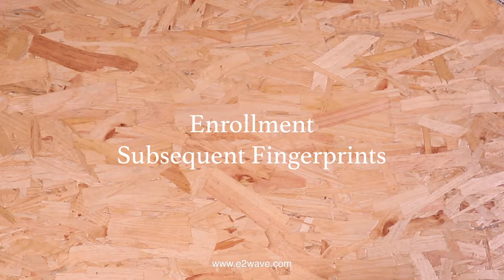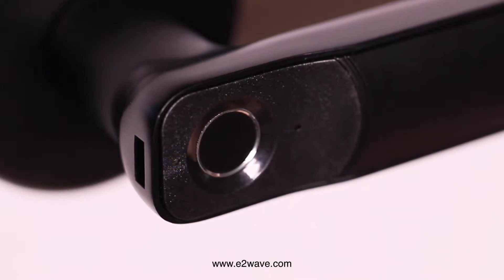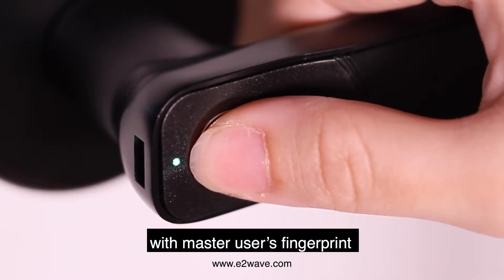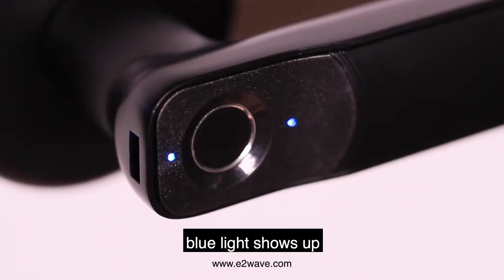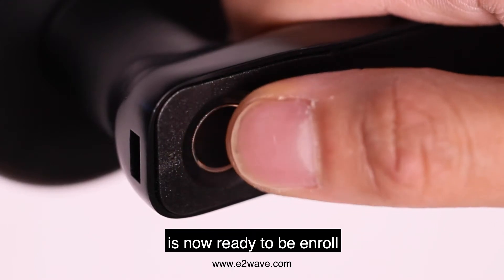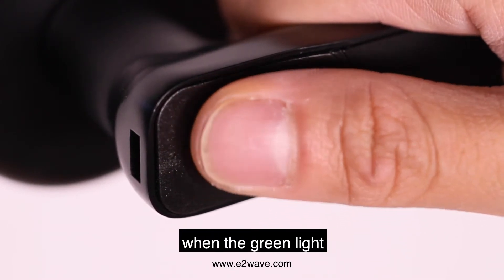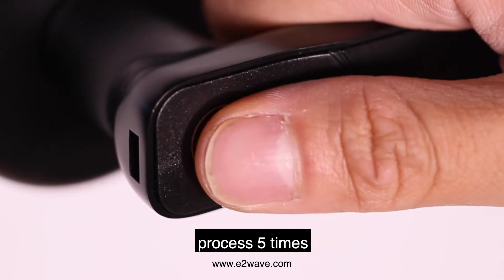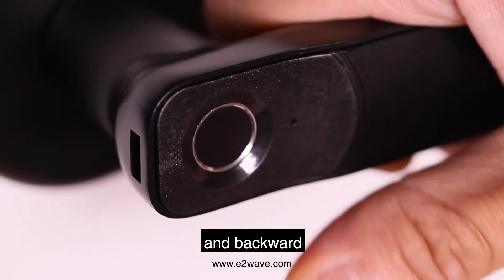The Lock One - Enrolling Subsequent User | E² Wave